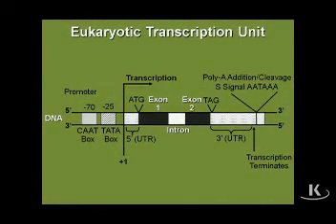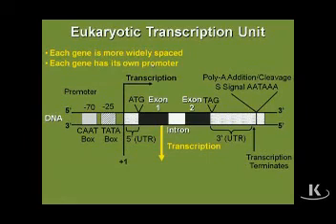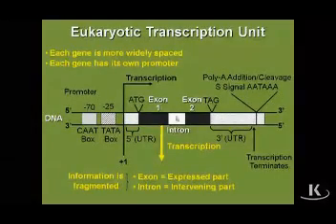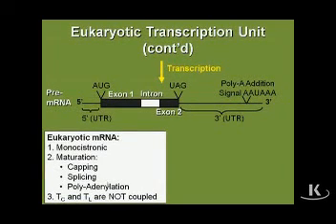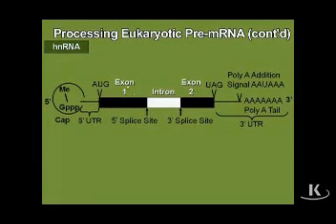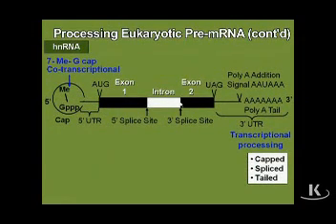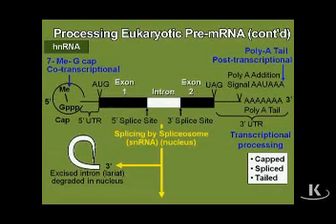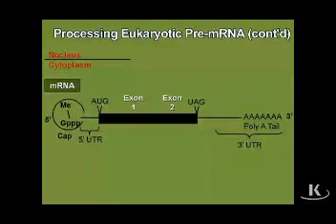Prokaryotic transcription unit 2 | CHAPTER#3- TRANSCRIPTION AND RNA PROCESSING